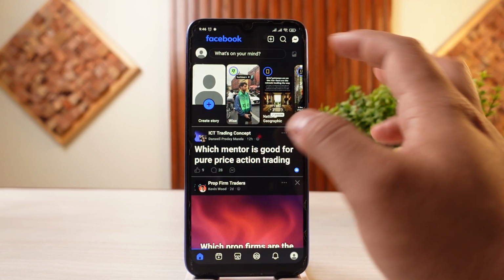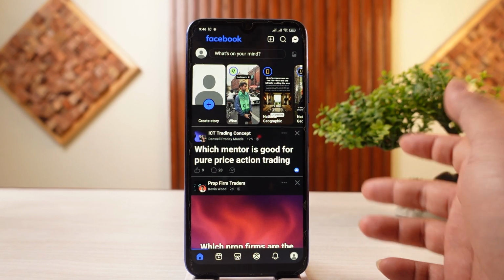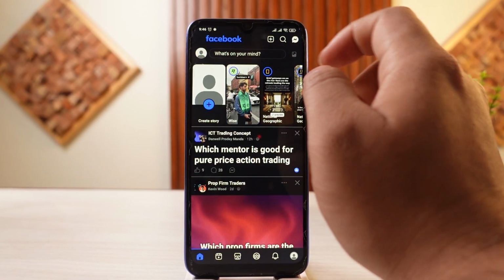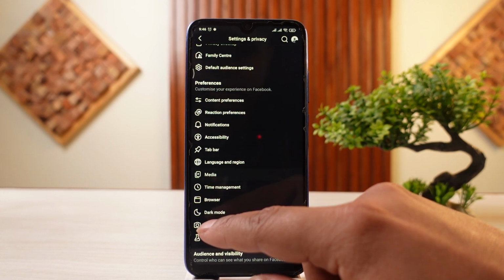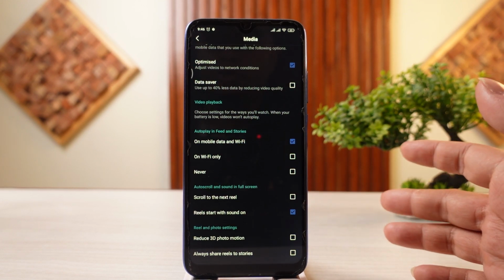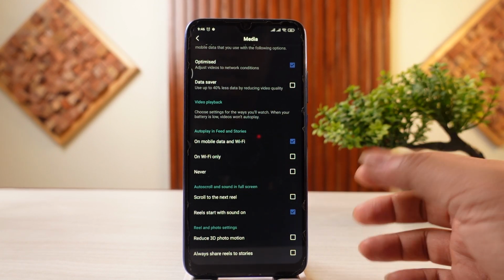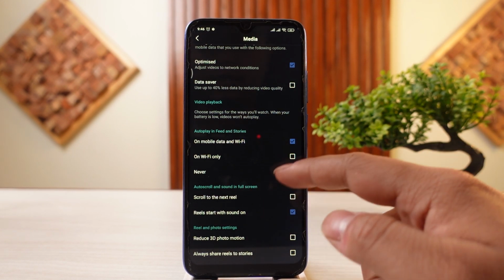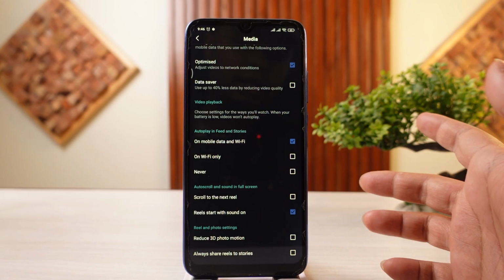How To Fix Facebook Reels Not Playing !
If Facebook Reels are not playing on your app, the issue is often related to your media autoplay settings. In this video, I show you how to fix Facebook Reels not playing.

First, check your autoplay settings. Tap the three lines in the top left corner, go to "Settings & Privacy," then select "Settings." Scroll down to "Preferences" and tap on "Media." Look for the "Autoplay in Feed and Stories" option. If it is set to "Never," change it to either "Wi-Fi Only" or "Mobile Data and Wi-Fi." This allows Reels to play automatically when you scroll.

If the setting is already enabled but Reels still do not play, the app may have a bug. Uninstall Facebook from your device, then reinstall the latest version from the Play Store or App Store. A fresh installation often resolves glitches.

After reinstalling, log back in and check if Reels are working. If the problem continues, restart your device. These steps should resolve most playback issues.